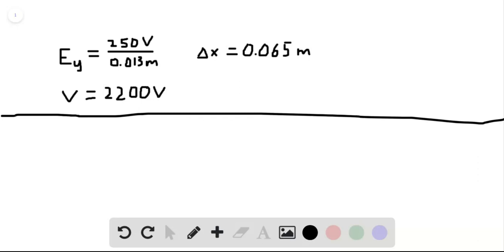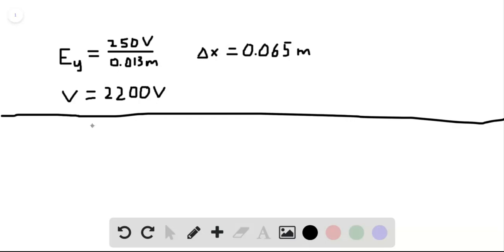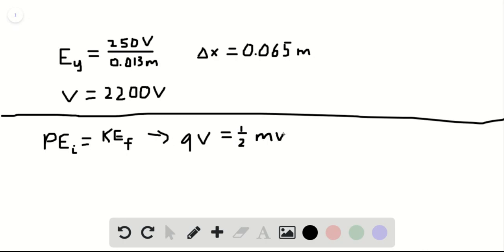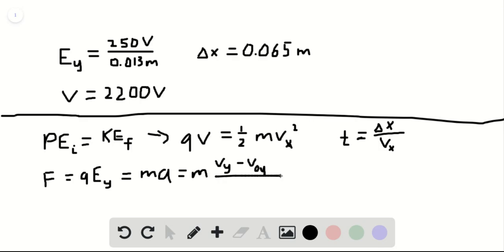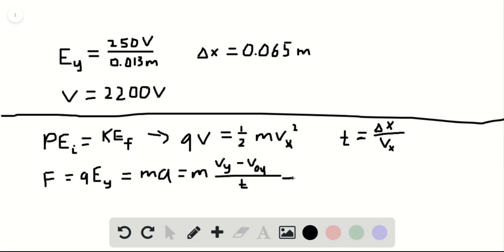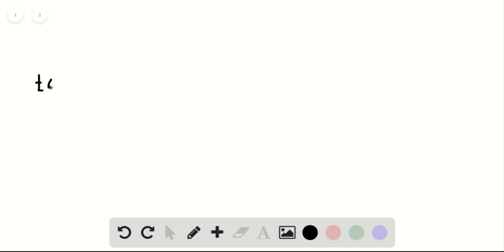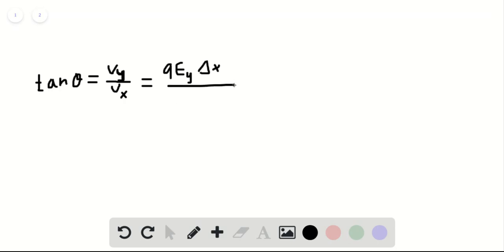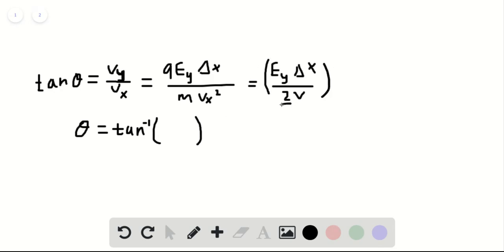An electron is accelerated horizontally from rest by a potential difference of 2200 V It then passe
An electron is accelerated horizontally from rest by a potential difference of 2200 V. It then passes between two horizontal plates 6.5 cm long and 1.3 cm apart that have a potential difference of 250 V (Fig. 17-50). At what angle   will the electron be traveling after it passes between the plates FIGURE 17-50 Problem 93. (CANT COPY FIGURE)

📕 Economics Q&A
📕 Chemistry Q&A
📕 Math Q&A
📕 Statistics Q&A
📕 Computerscience Q&A
📕 Accounting Q&A
📕 Biology Q&A
📕 Physics Q&A